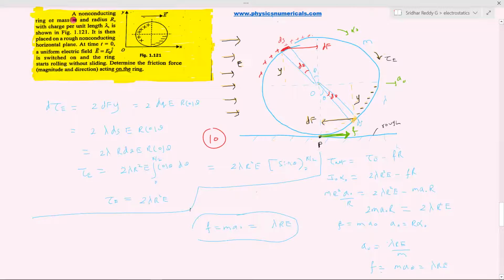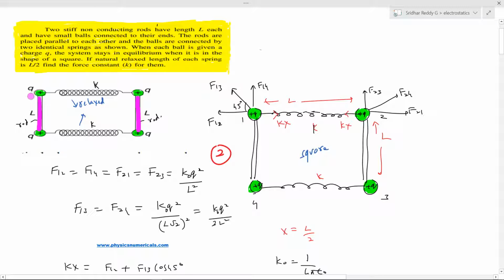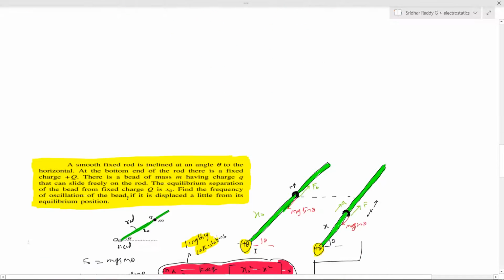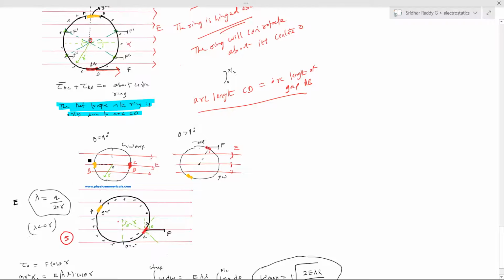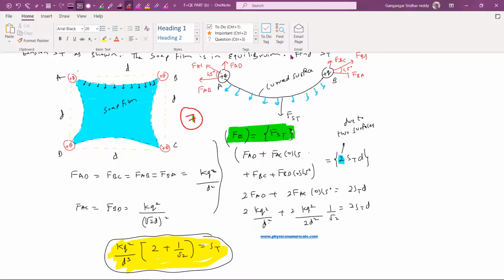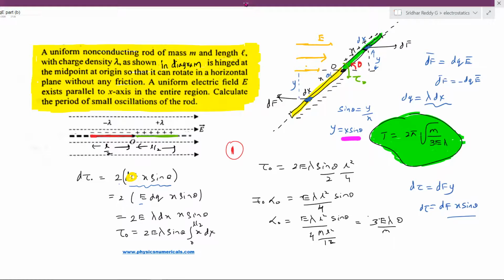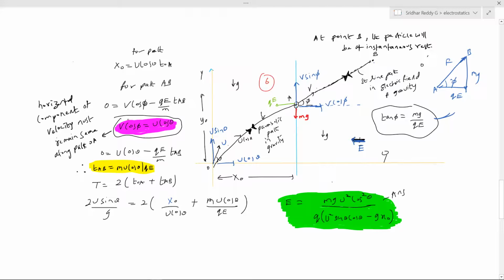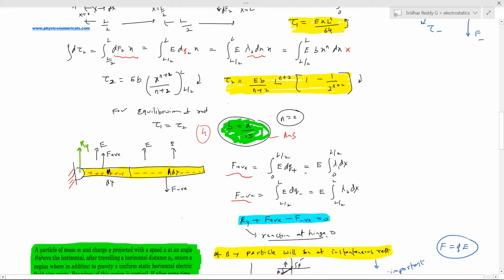14/6) Problems on F=qE | shm of charged particle in electric field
jeeadavanced physics electrostatics, electric field strength, force on charged body/particle in electrostatic field,f=qe problems, oscillations of charge, the force of interaction between charged ring and semi-infinite charged rod lying on the axis of ring, oscillations of charged rod in an electric field, motion of charged block-wedge in an electric field